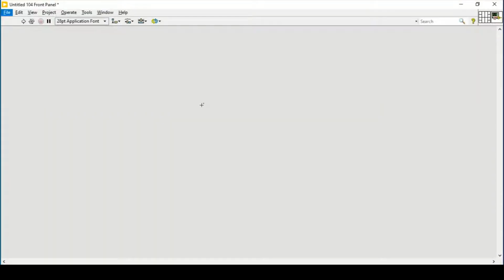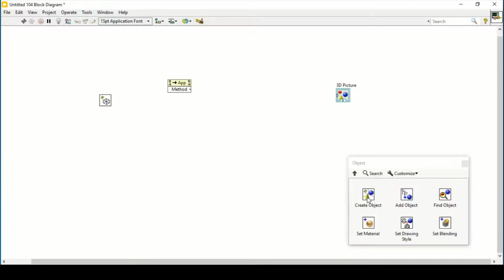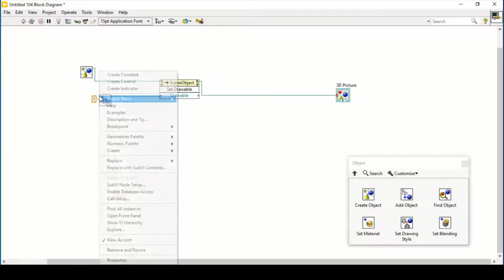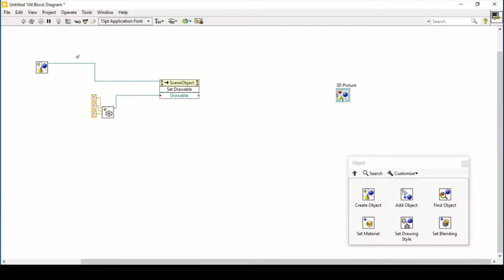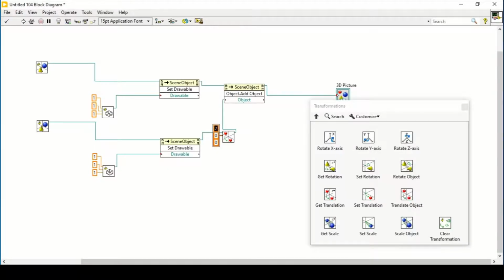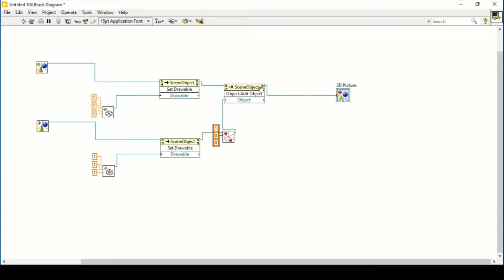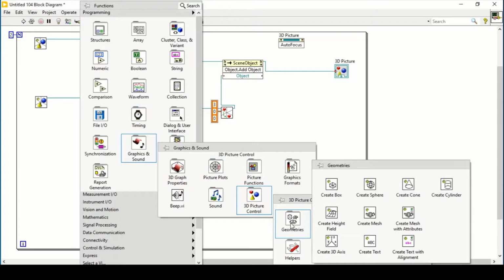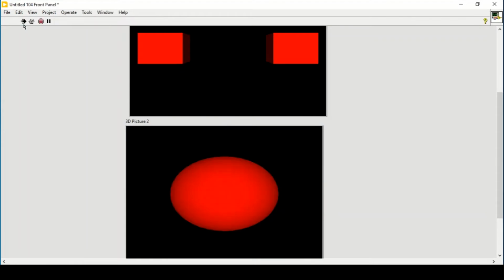Basics to Create Multiple 3D Geometries in LabVIEW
In this video you will learn two methods of creating 3D geometries in LabVIEW. One is by using invoke nodes and other is simply changing the create object scene to polymorphic VI. Also learn how to add multiple 3D objects in single 3D picture.